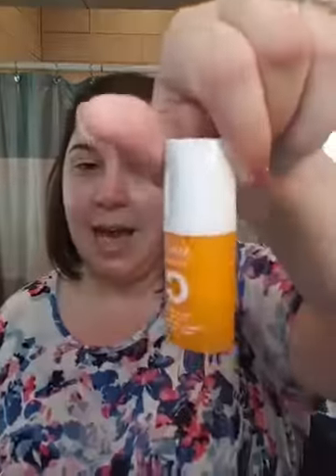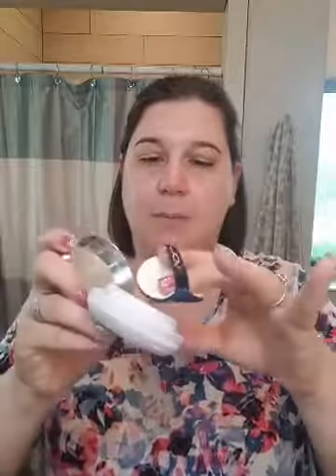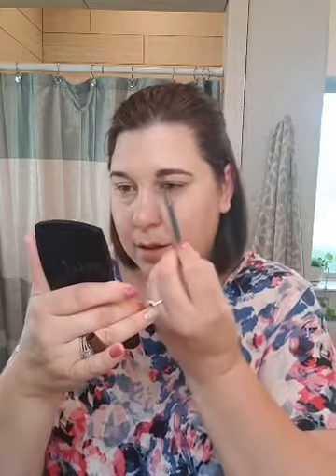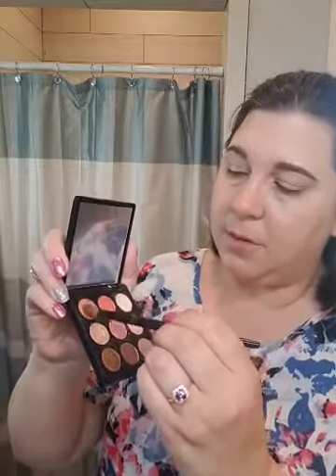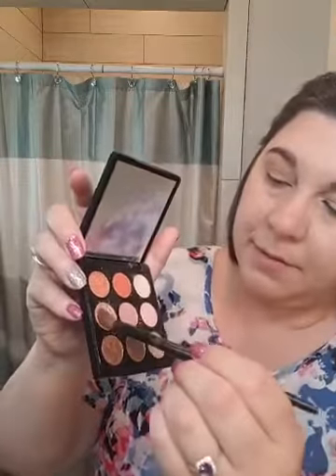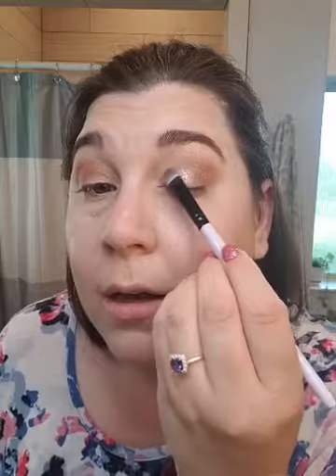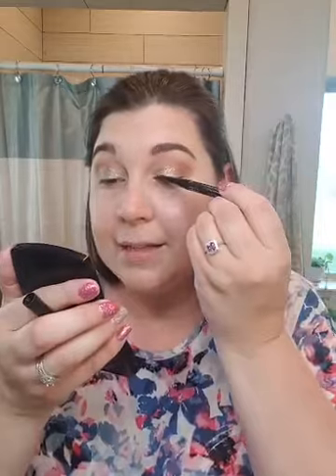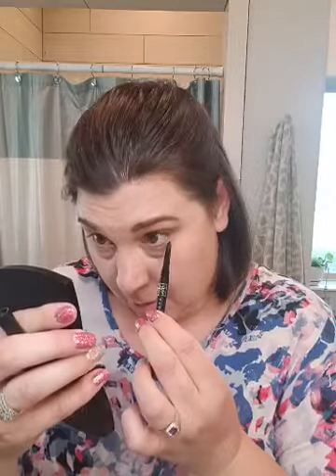Let's Glow Up!! Glam Up Makeup Tutorial.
Do you ever do Full Glam?? Sometimes we need to feel a little Glammed Up! So join me for a quick makeup tutorial of Glam!

 Products used:
Hydrofusion Depuffing Eye Serum
Anew Vitamin C Brightening Eye Cream
AVON X FaceShop Ink Lasting Cushion Slim Fit
AVON X Face Shop Eye Palette Mood Corals
AVOn Glimmershadow Liquid Eyeshadow Fools Gold
AVON  Faceshop Blush Coral
AVON Highlighter Stick
AVON Birthday Balm shade Surprise

For More.